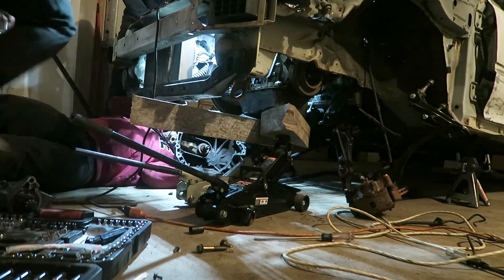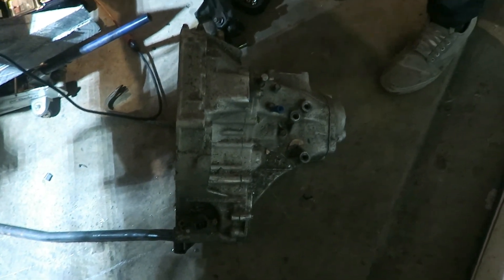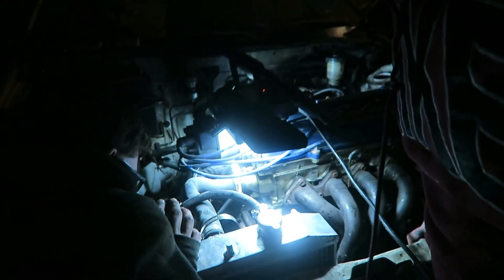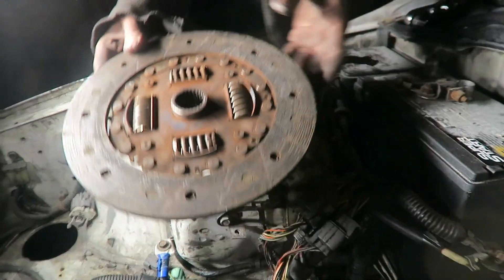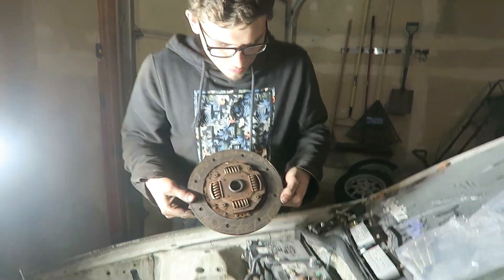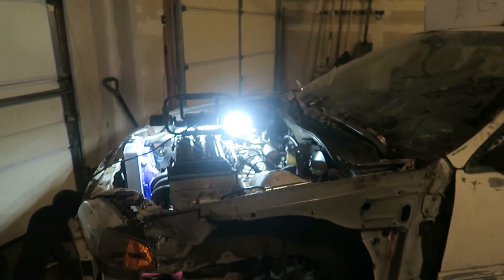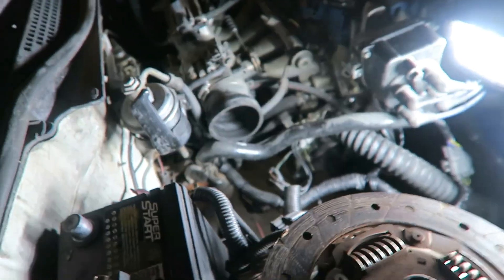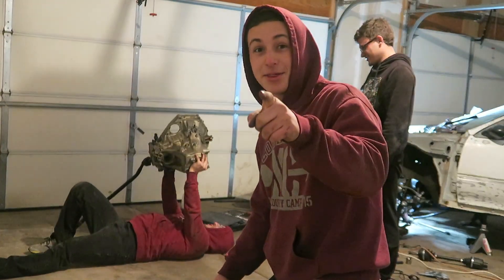EG Hatch Trans Pull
Austins Snapchat: austinthebigboy